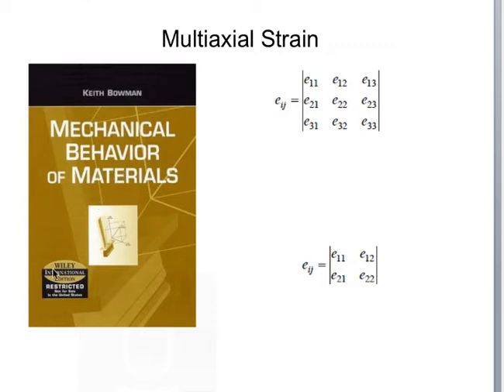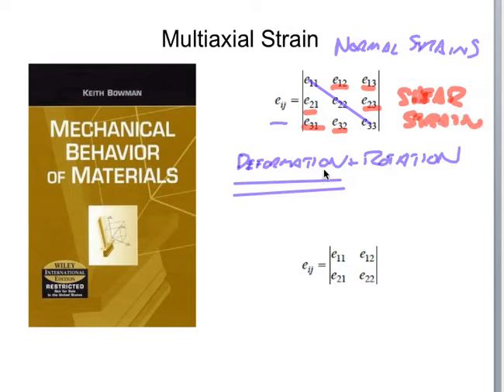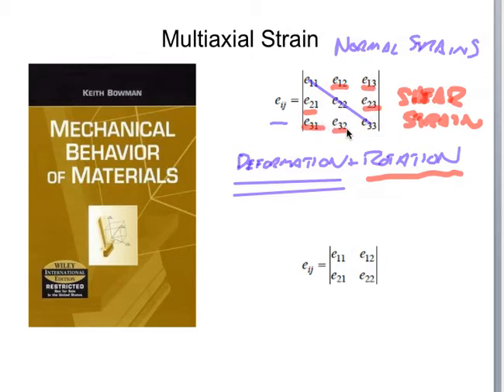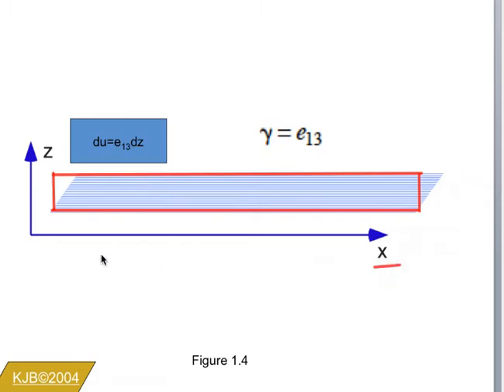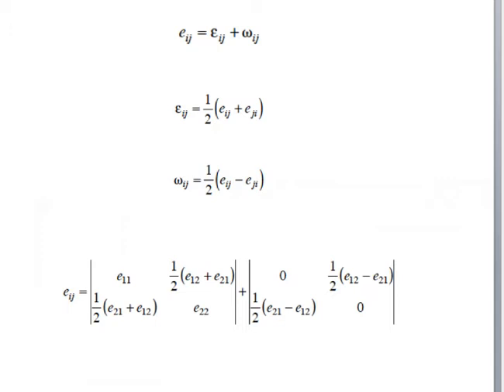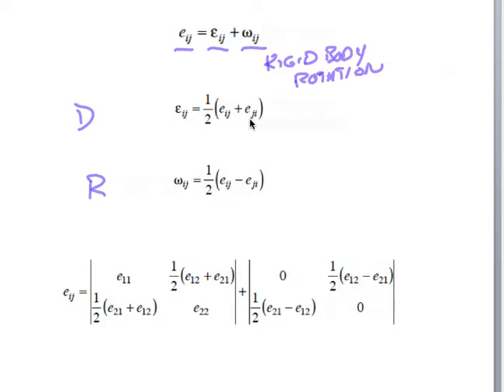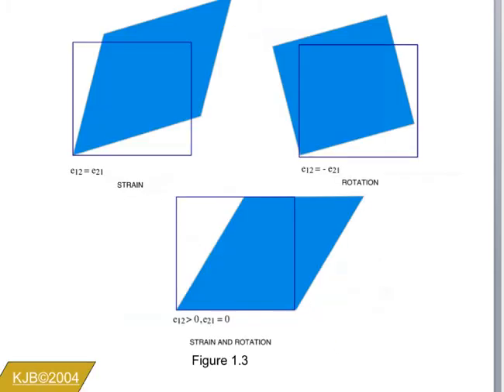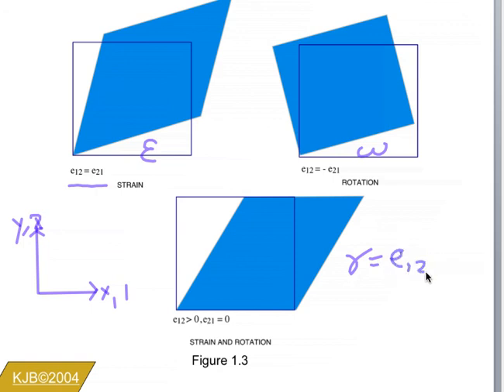multiaxial complete strain pt 1.mov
begins the description of deformation and rotation strains and three dimensional strains, including shear strains.  In the example showing a deck of cards I say dx rather than the correct dz for the strain e13.